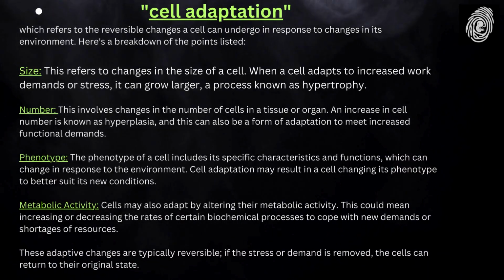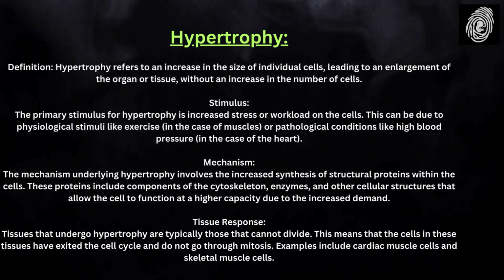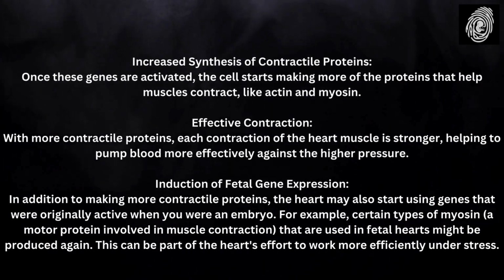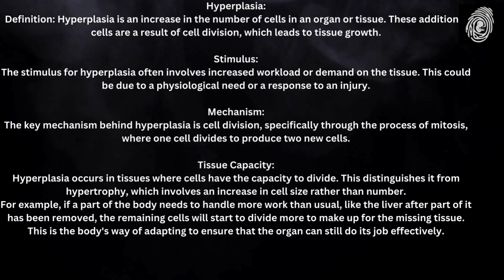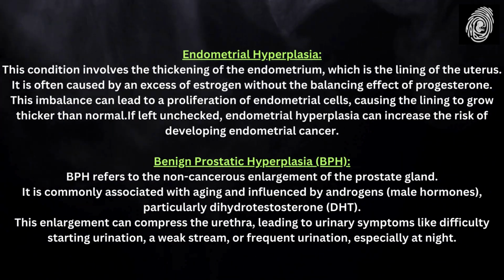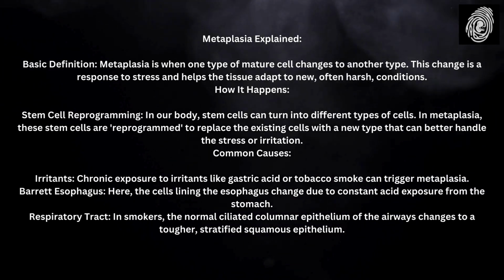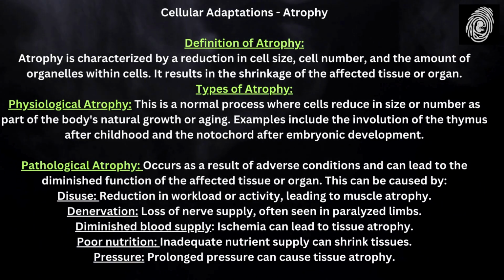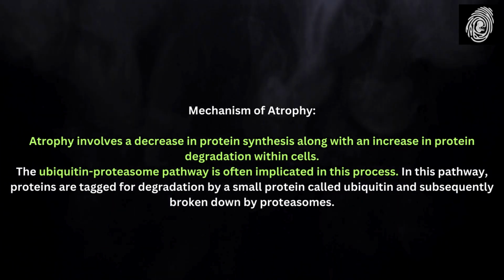Cellular Adaptation I Cell Injury - Hypertrophy, Hyperplasia, Atrophy and Metaplasia I Dr.Bala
Delve into the dynamic world of Cellular Adaptation and Cell Injury with comprehensive notes crafted for MBBS students. Master concepts of hyperplasia, hypertrophy, atrophy, and metaplasia. Enhance learning with targeted MCQs, complete with detailed explanations to consolidate understanding and clinical application. Prepare to navigate the cellular responses essential for adapting to physiological and pathological demands."